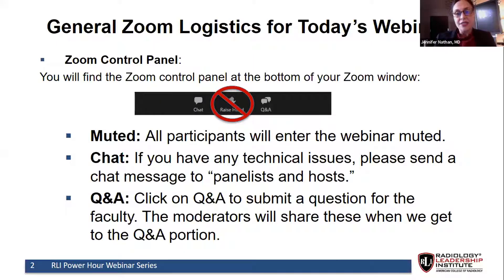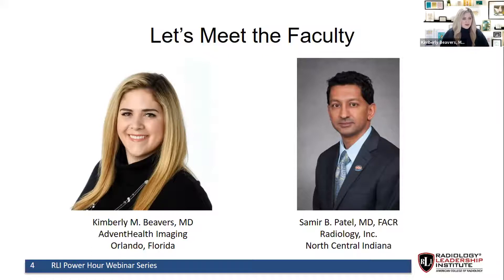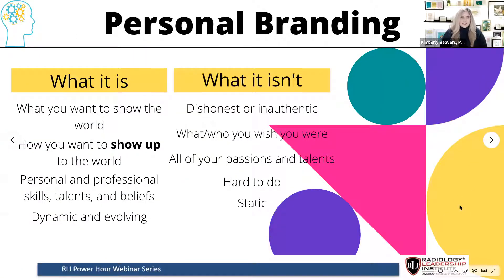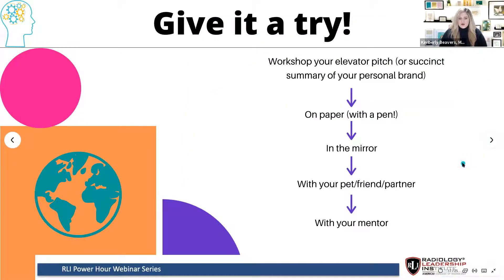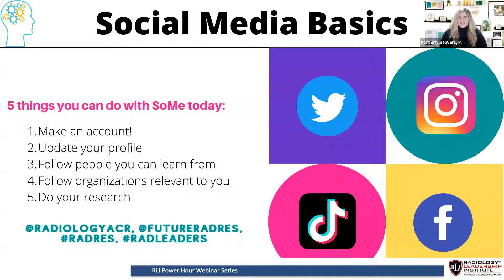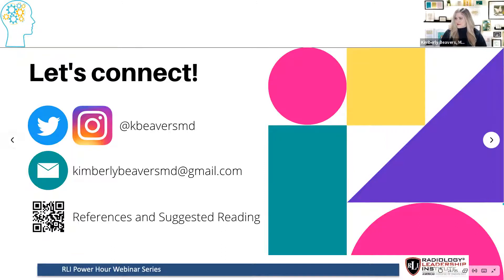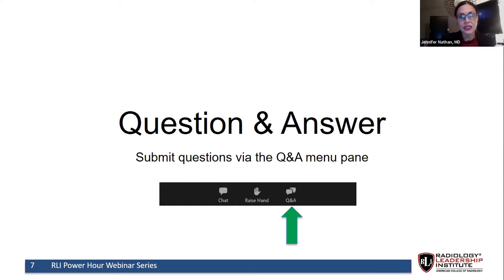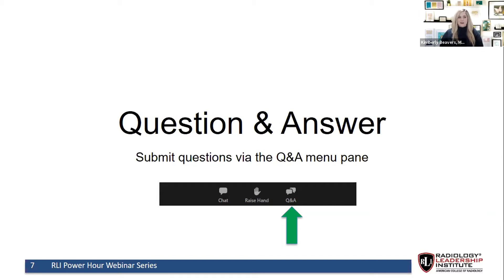April 2021 Power Hour Webinar – Branding: How to Define/Redefine Your Personal Brand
How is your brand perceived? How do you want your brand to be perceived? Learn about the do’s and don’ts of professional branding, how social media can help and harm you, and why it is important for your professional development. Hear from Drs. Kimberly Beavers and Samir Patel as they share their experiences in defining and re-defining their professional brands.